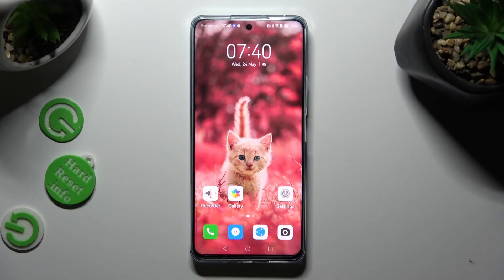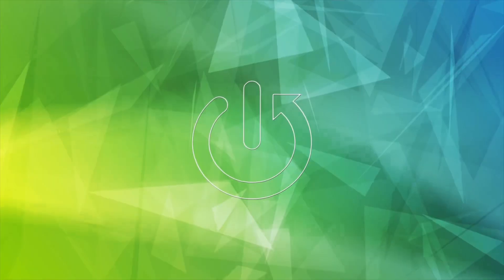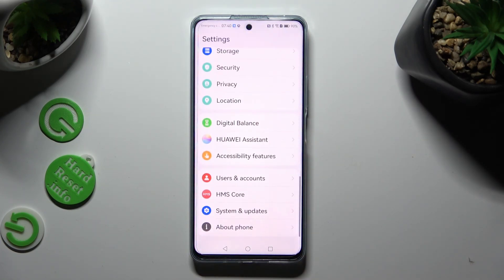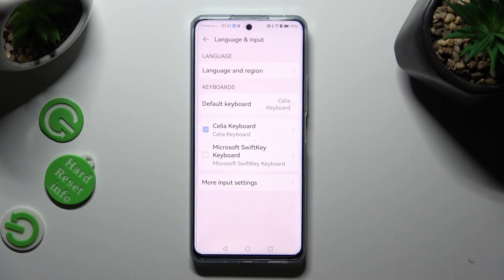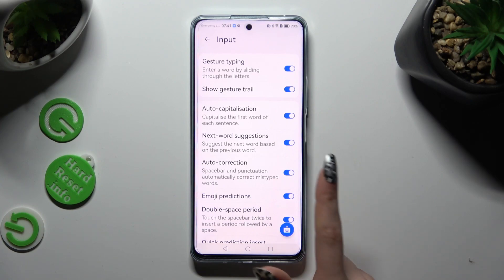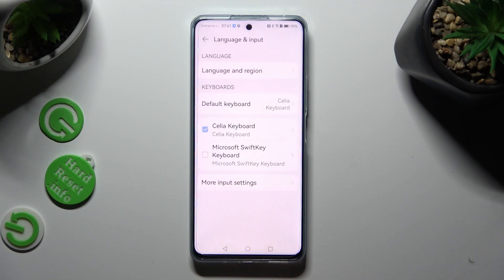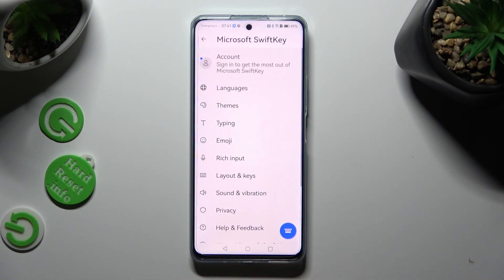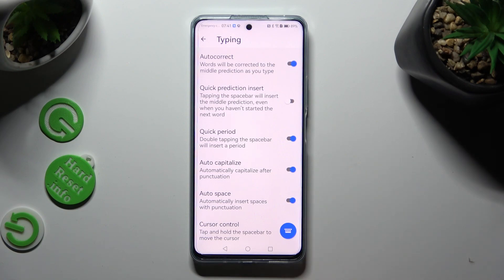How to Turn On / Off Auto-Correction on Huawei Nova 11i - Automatic Text Correction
Find out more about Huawei Nova 11i:
Hello there! In this tutorial, we'll show you how to effectively manage the auto-correction feature on your Huawei Nova 11i. Our expert will walk you through the process of accessing the settings for either the Celia Keyboard or the Microsoft SwiftKey Keyboard. You'll learn how to easily enable or disable the auto-correction feature on your device. We're grateful for your viewership, and we hope you find this tutorial helpful. Thank you for tuning in! If you want to know more about your Huawei Nova 11i, visit our YouTube channel.

How to enable auto-correction in Huawei Nova 11i? How to access Celia Keyboard settings on your Huawei Nova 11i? How to deactivate automatic text correction using Microsoft SwiftKey Keyboard on Huawei Nova 11i?